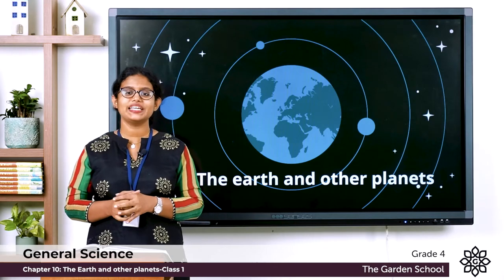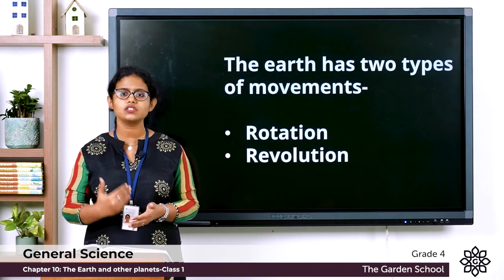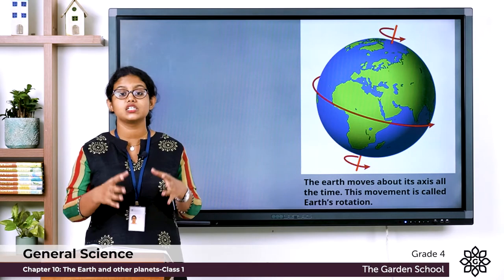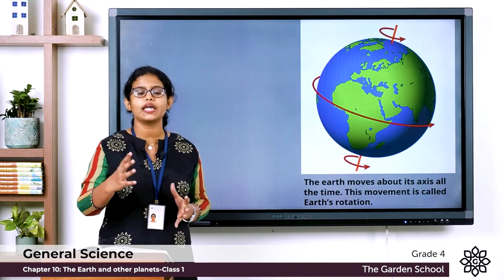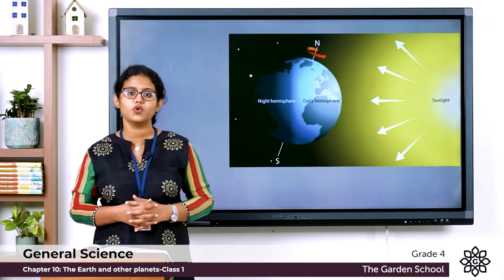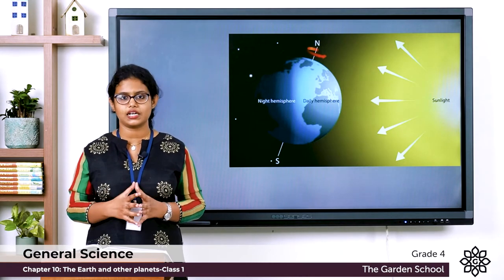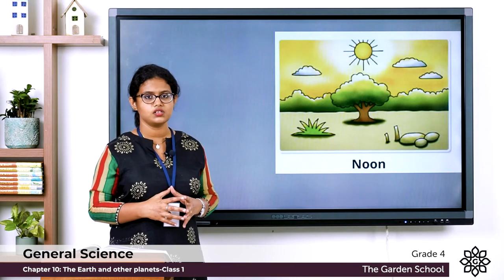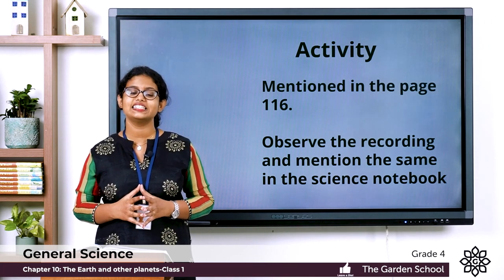Grade 4 General Science Chapter 10 Class 1 Rotation of the Earth